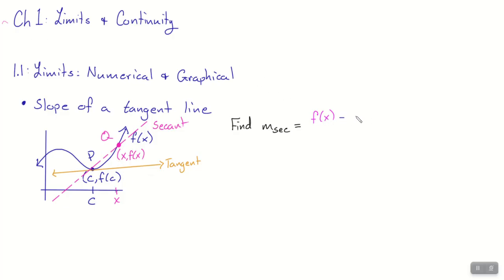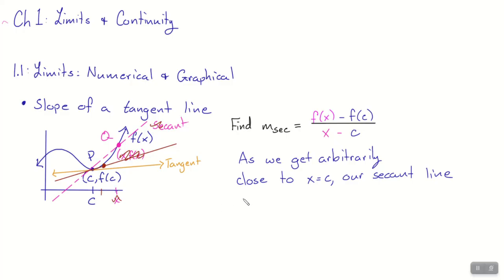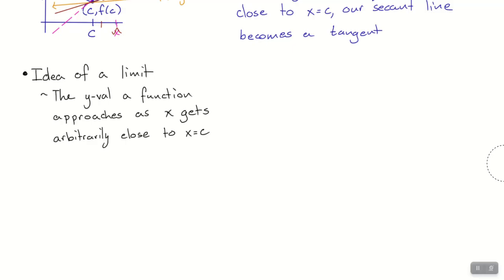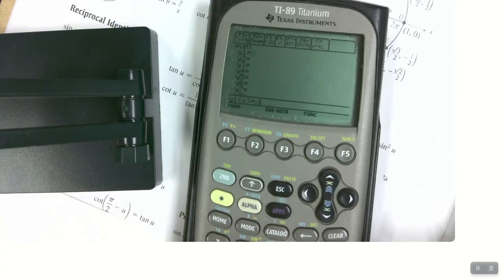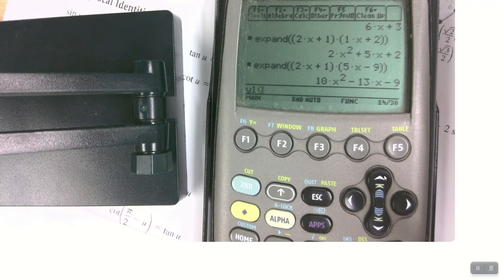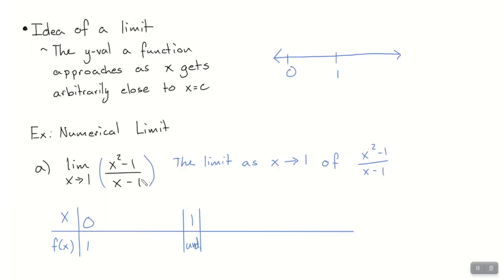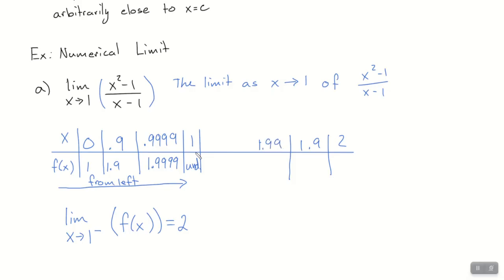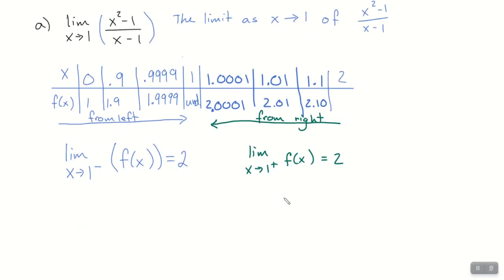2nd Hour Calculus (8/21/26) - Lesson 1.1.1 - Numerical Limits